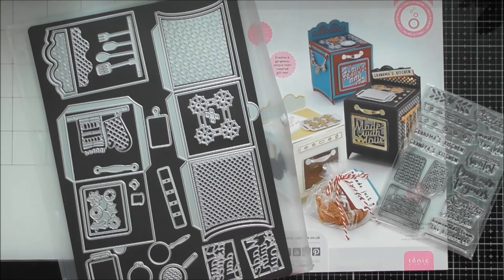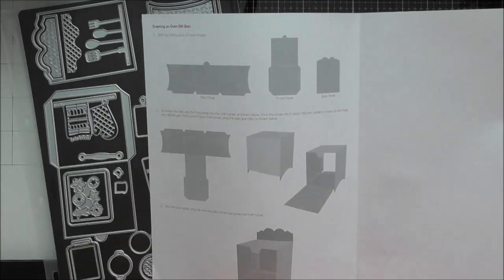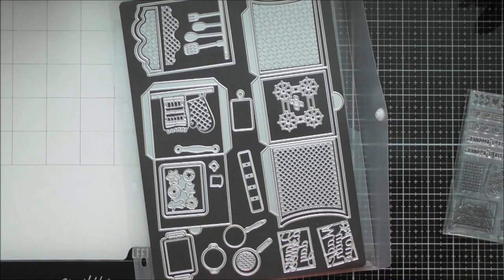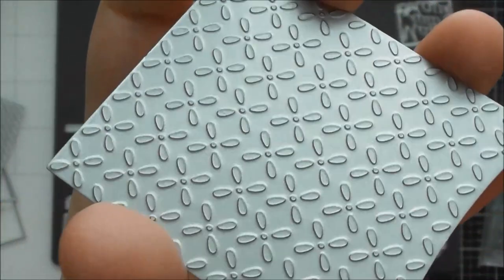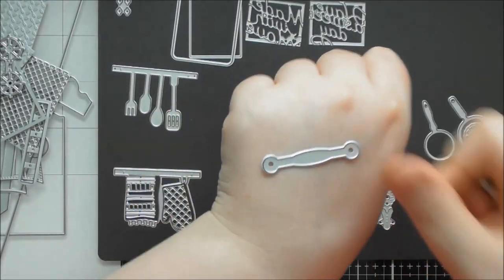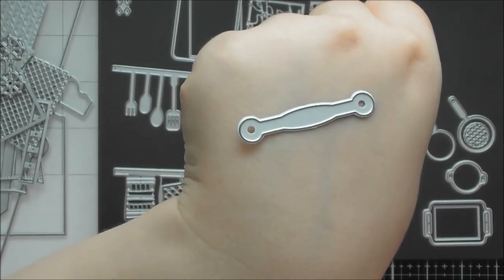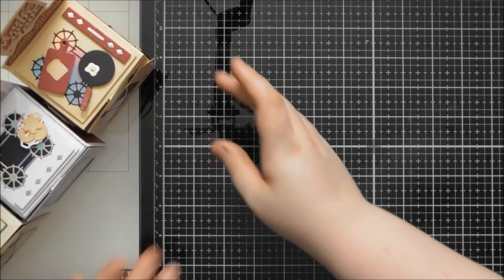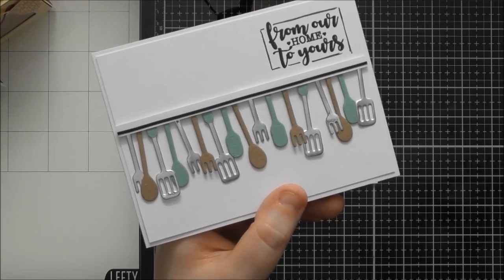Up Close & Personal #180 - Tonic Showcase #28 - Baked With Love :D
Sorry this one is so late too! But here's my Up Close video for Tonic Showcase #28 :D I love the adorable oven that this die set creates, but there's some hidden gem little dies in this set too :D xxx